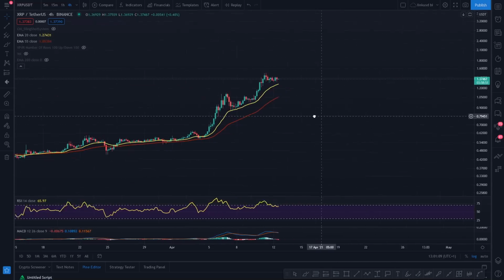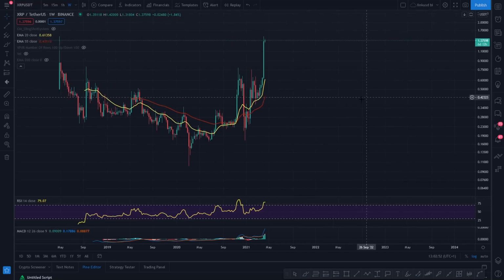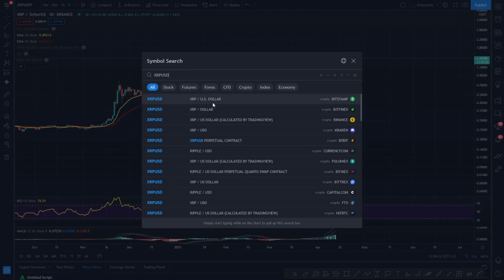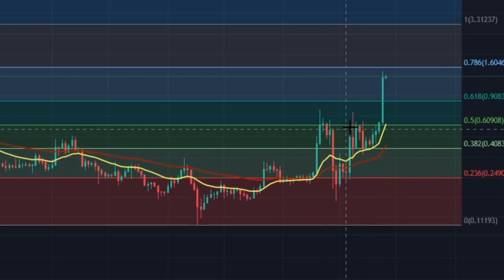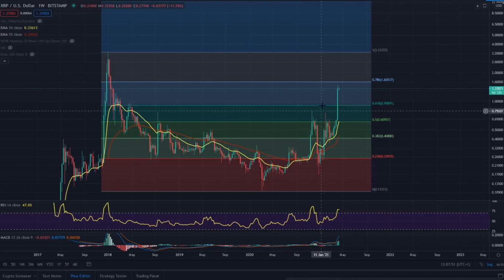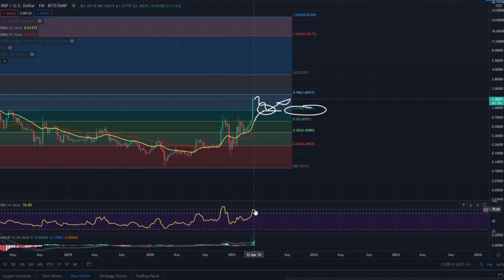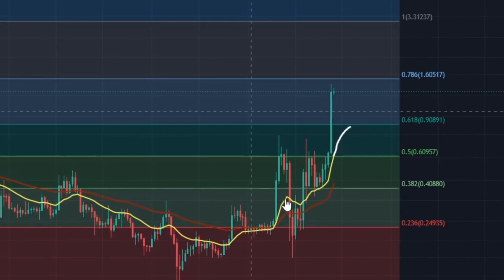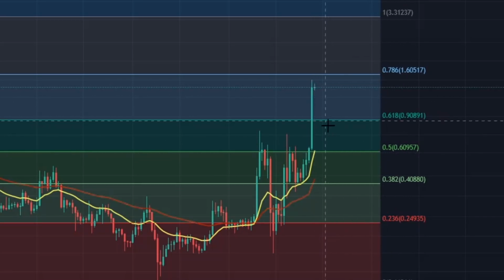RIPPLE XRP PRICE PREDICTION! - RIPPLE XRP 2021 - XRP COIN PRICE NEWS - RIPPLE TECHNICAL ANALYSIS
BUY XRP AND GO TO THE BEACH - RIPPLE XRP PRICE PREDICTION! - RIPPLE XRP 2021 - XRP COIN PRICE NEWS - RIPPLE TECHNICAL ANALYSIS - XRP FORECAST